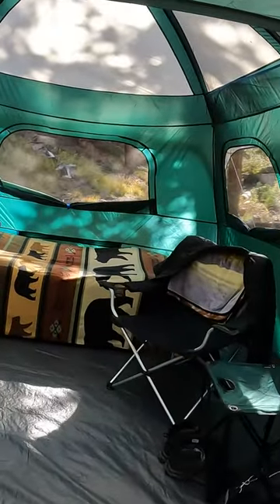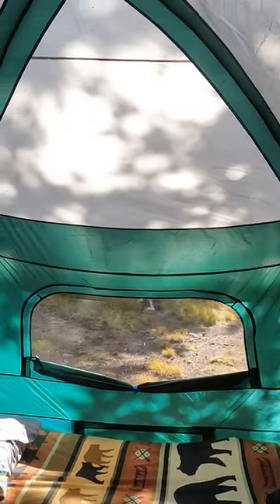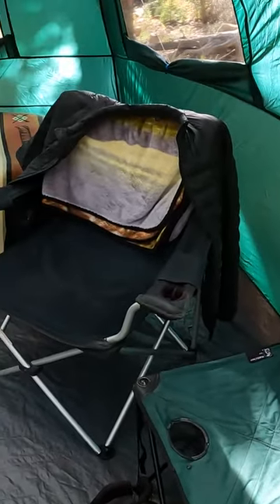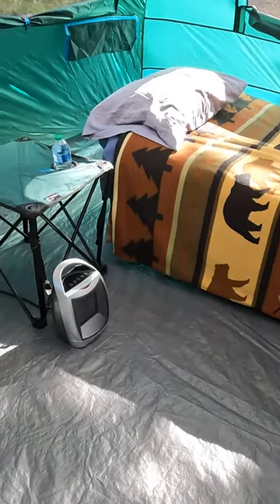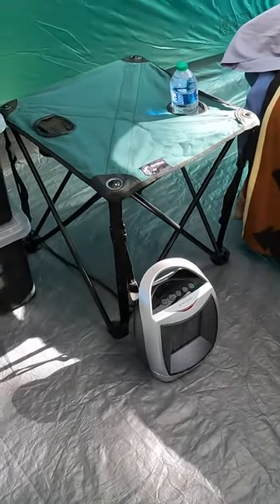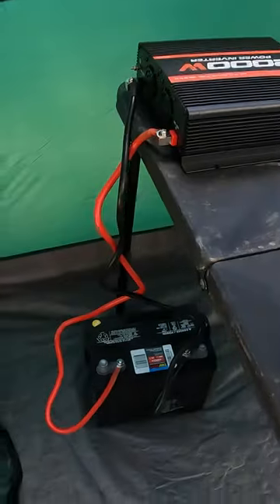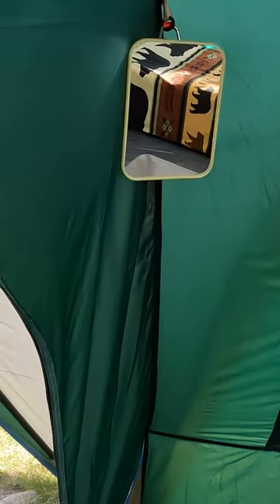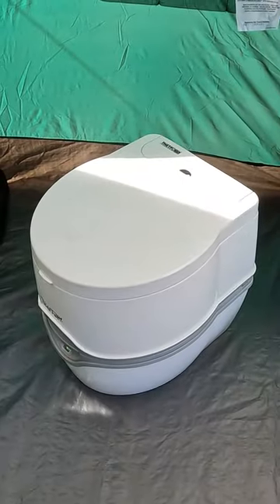Tent Camping Accessories 2022 | Shorts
Take a look at my Tent Camping Accessories 2022 and see the improvements over what I had in 2020 in this YouTube Short video.

🏬 Amazon PRODUCT LINKS:
Coleman Skylodge 12 Person Tent
Dome Light
Portable Side Table
Camping Chair
Camping Cot
Memory Foam Pad
Bear Blanket
Storage Bins
Portable Propane Heater
Marine Battery
Power Inverter
Camping Mirror
Porta Potti